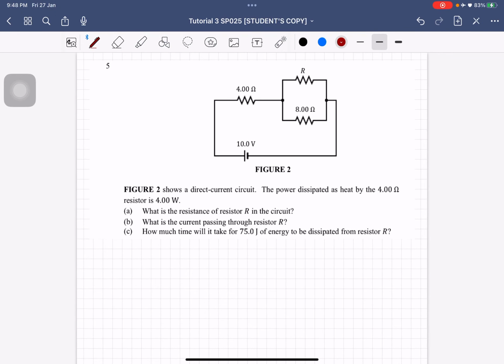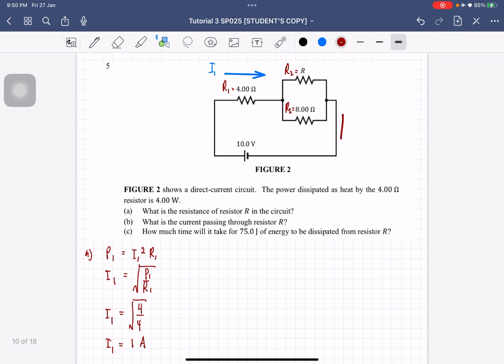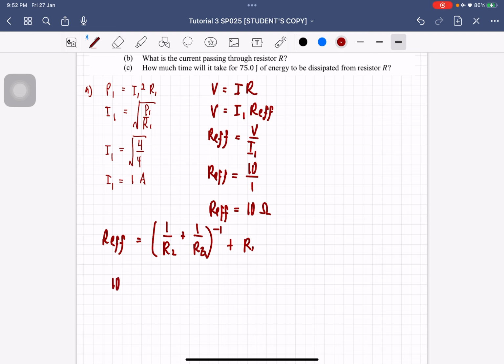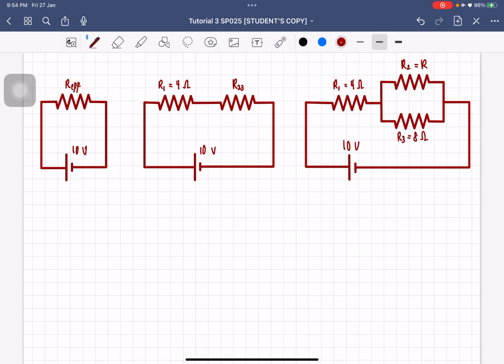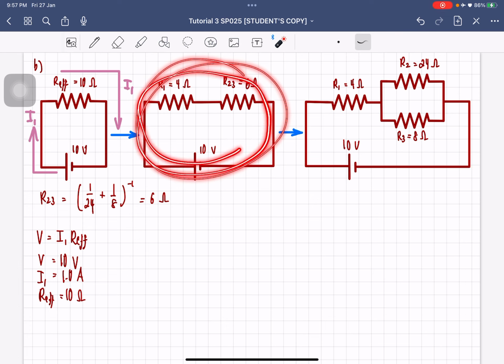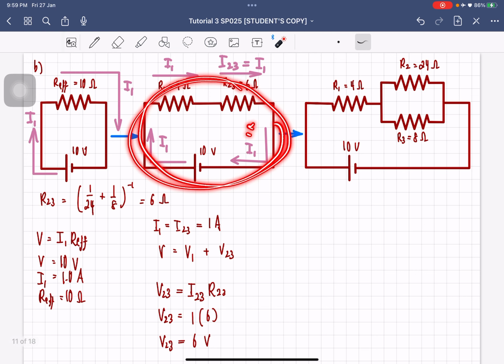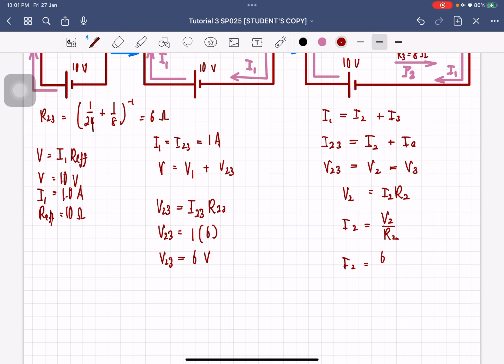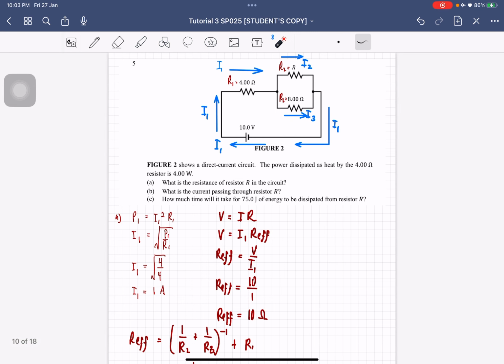Tutorial C3 - Q5